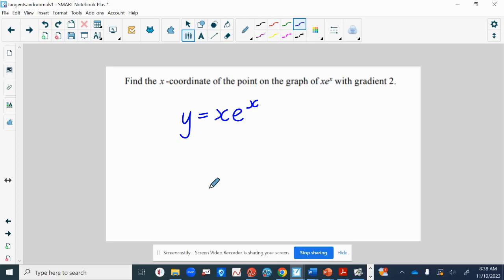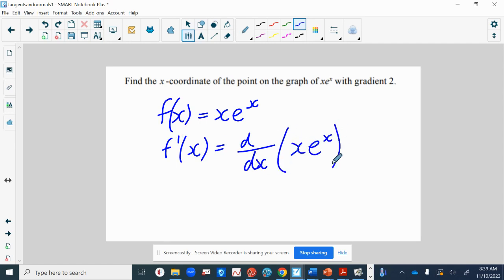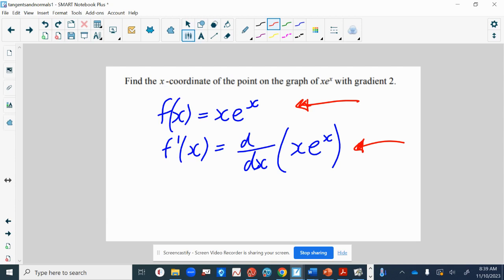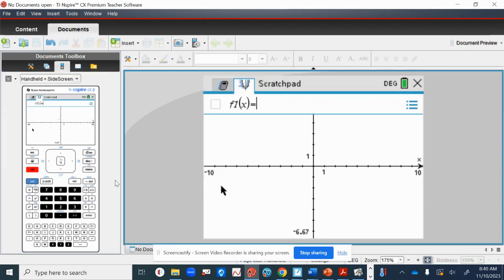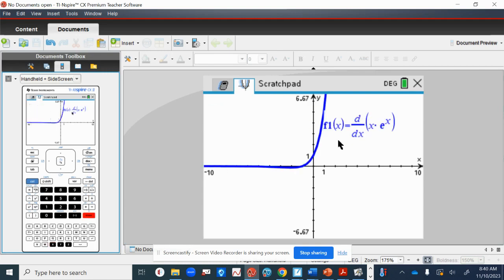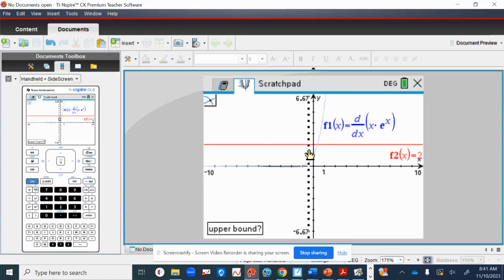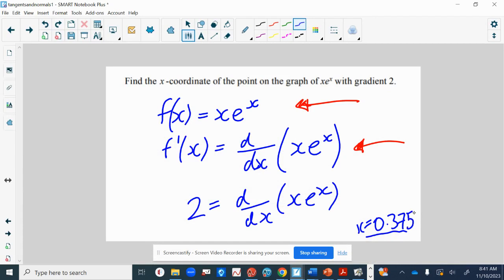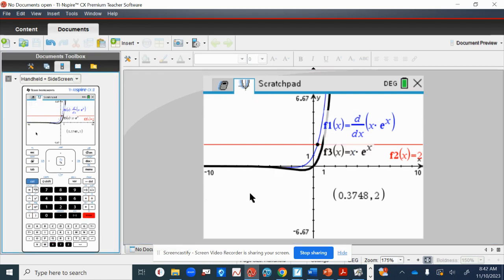Differentiation Question using a TI-Nspire CX II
Finding the x coordinate of a point on a graph with a given gradient.